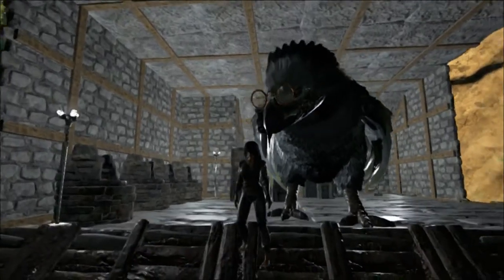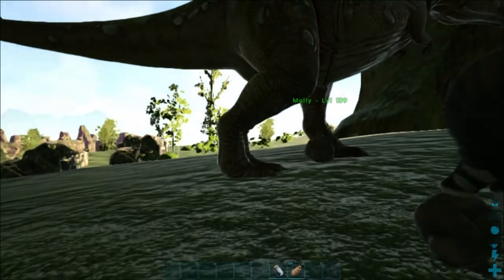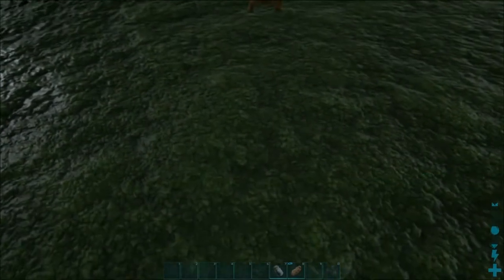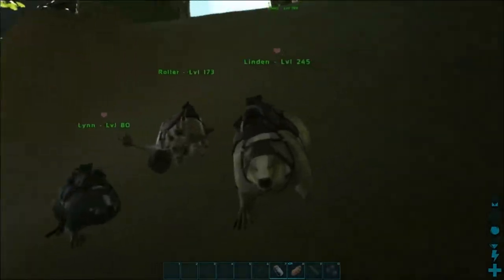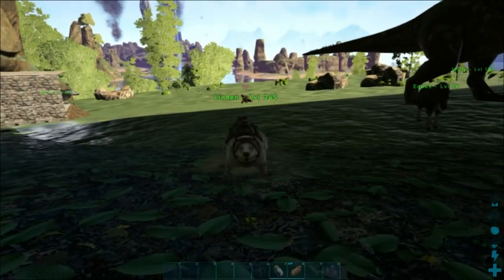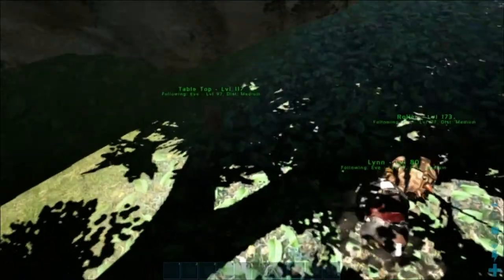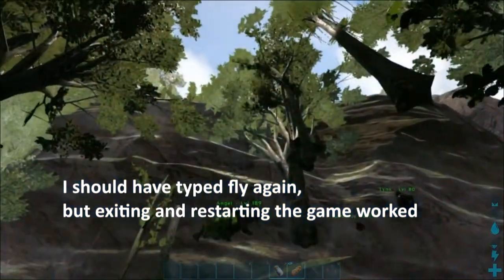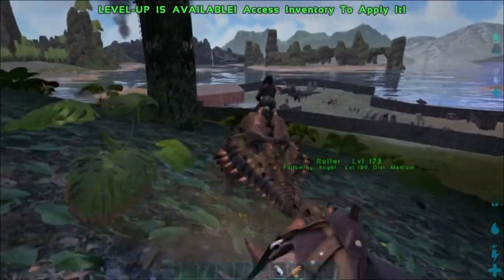Rescue Dinos that Fell Through Map with Console Commands: Ark Survial Evolved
In this video I show you how to rescue your dinos that have fallen through the map with console commands.  This is a buggy fix so be sure to store all your good gear before attempting, because you could die under the map and not be able to find your gear

Console commands used in the video
fly
ghost
walk